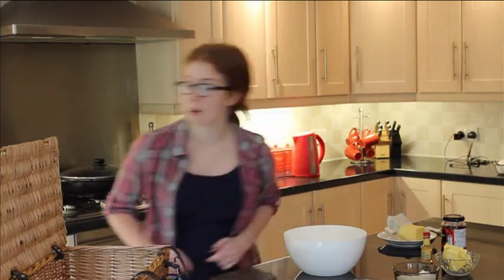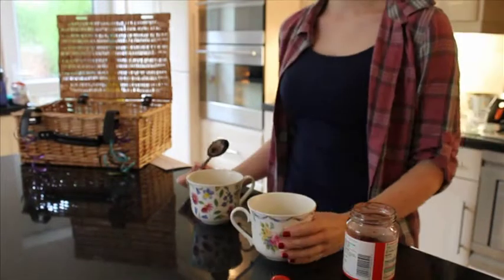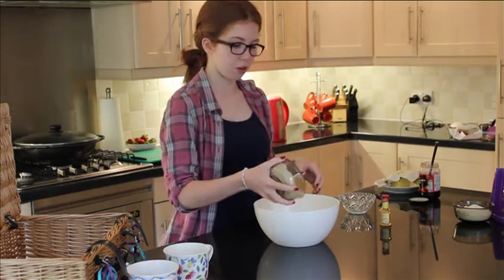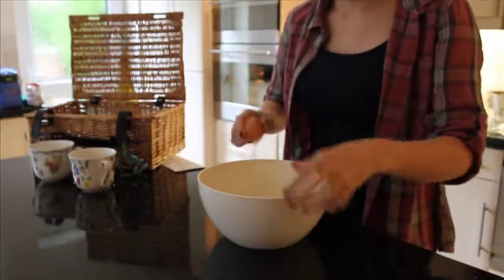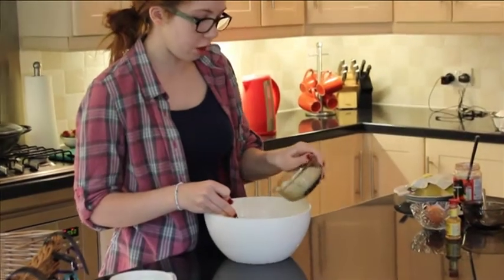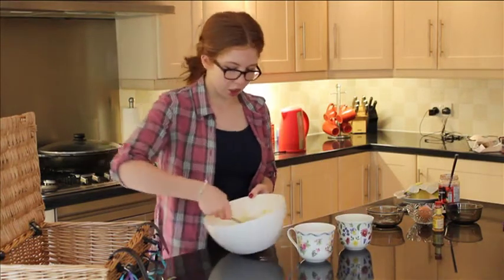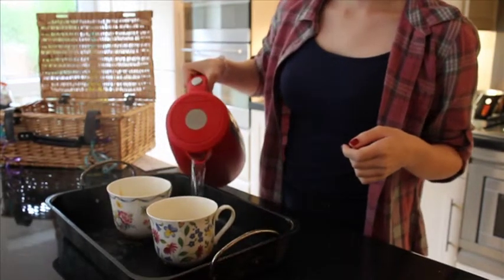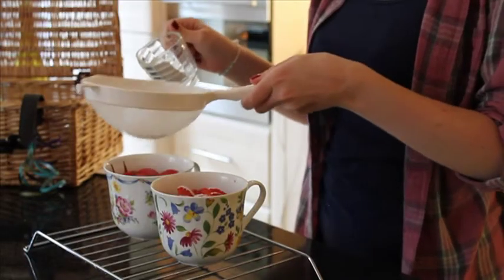British Tea Party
Two simple recipes great for the summer ahead
Warm Strawberry Cupcakes
Orange Chocolate Biscuits